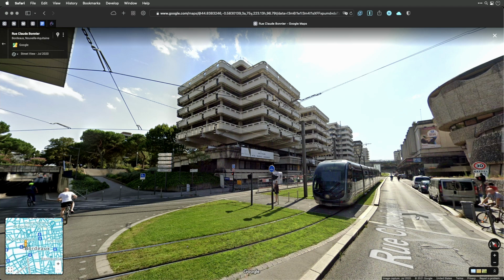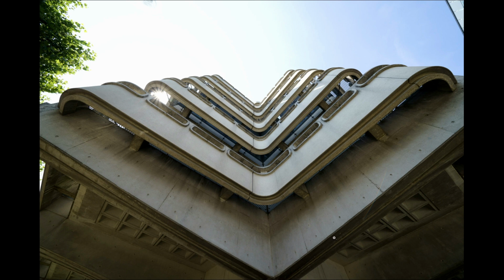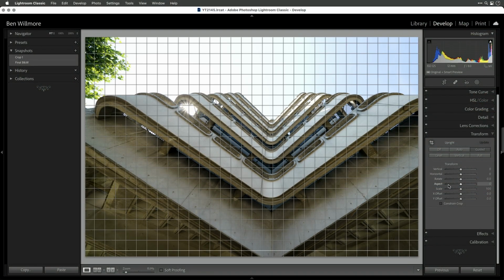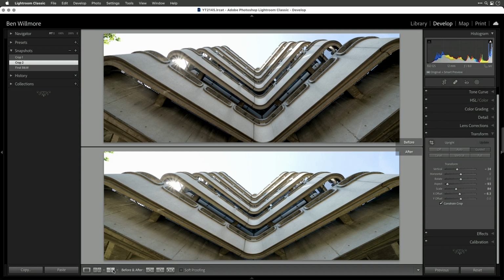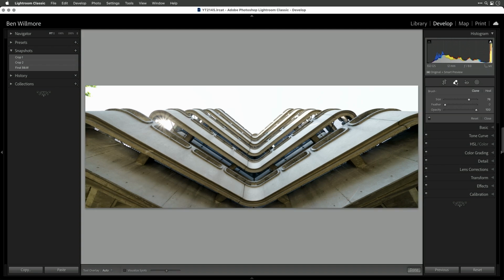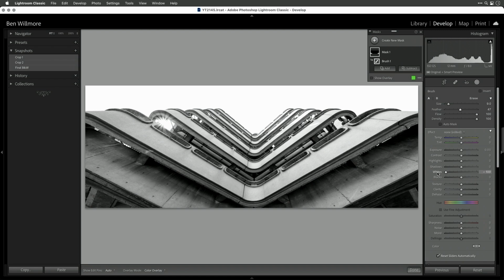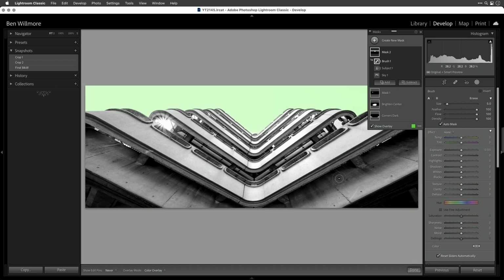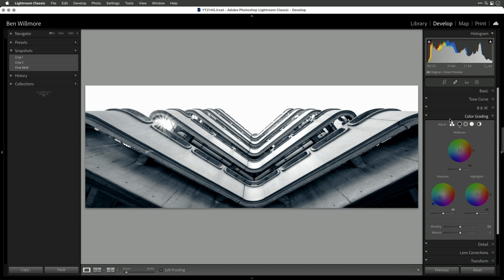Lightroom Classic 2022 Including the New Masking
See how I go from shooting to finishing an architectural image using Lightroom Classic 2022.